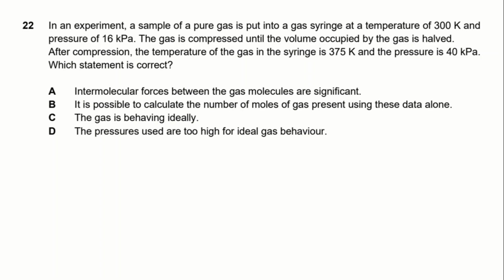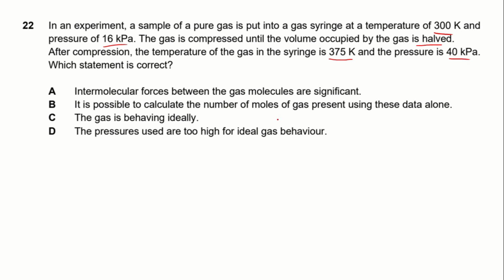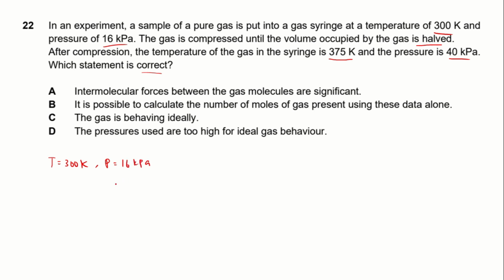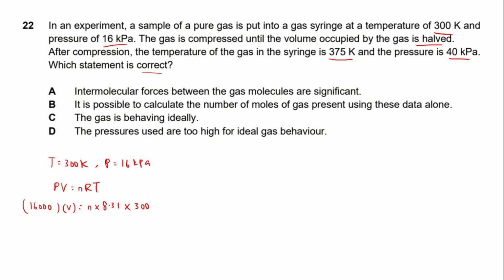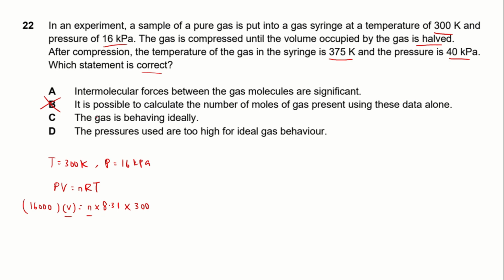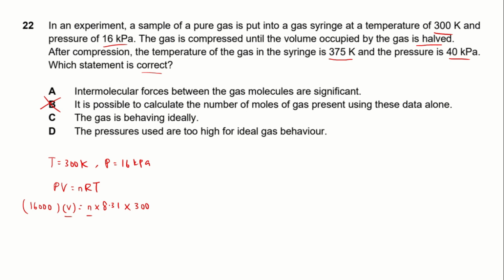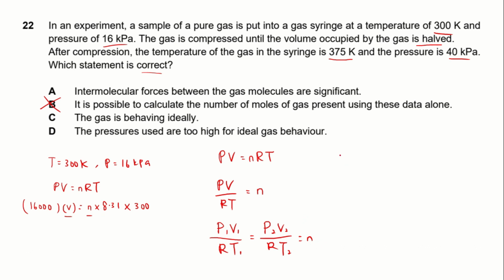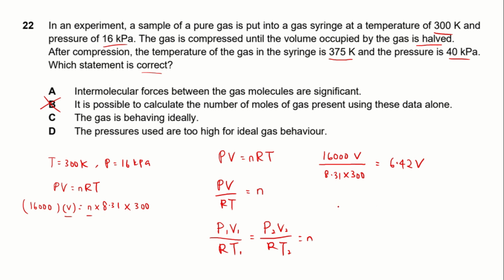Greatest Hits Q22 9701 W16 QP12 Q8 Cambridge International AS Level Chemistry 9701/12/O/N/16/Q8